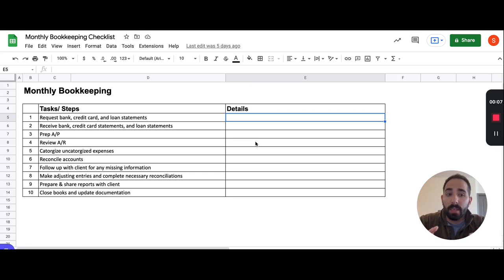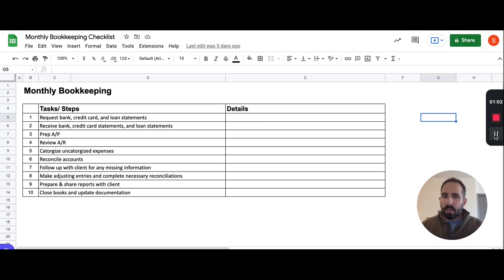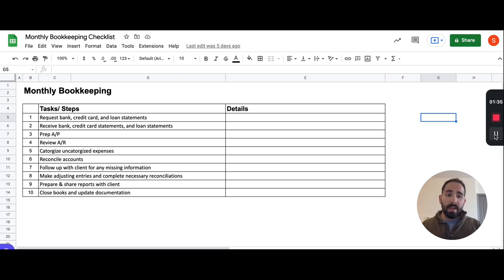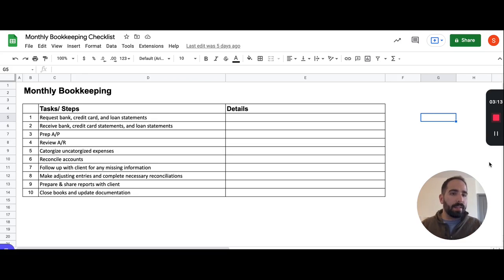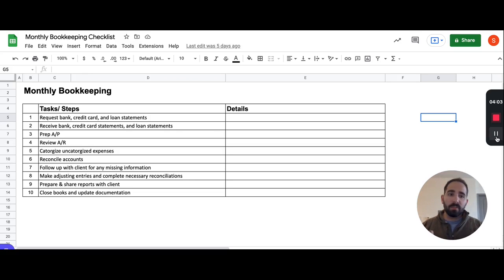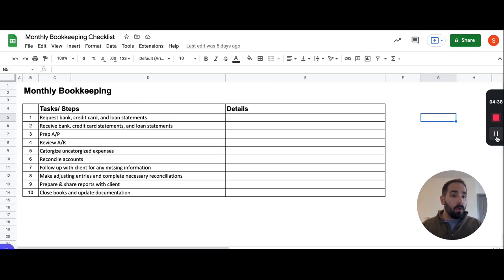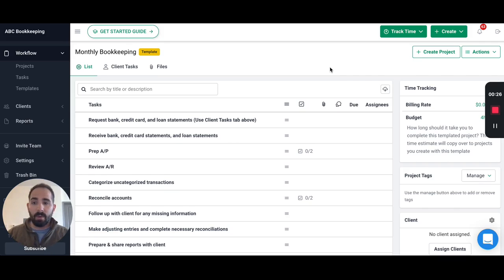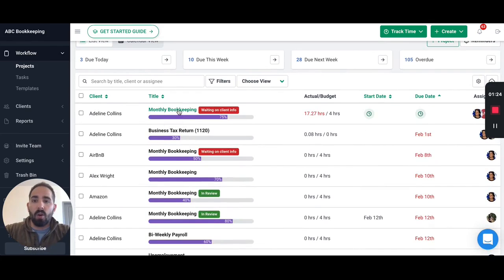How to create an accounting workflow checklist to streamline your accounting firm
Learn how to create an accounting workflow checklist and lay the foundation to scale your accounting or bookkeeping firm.